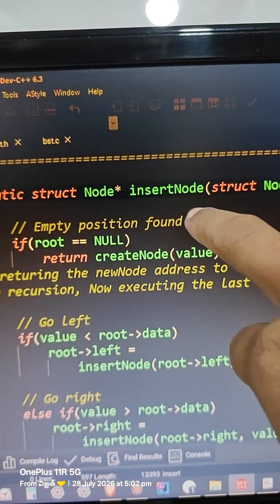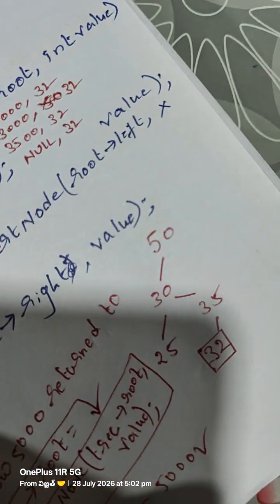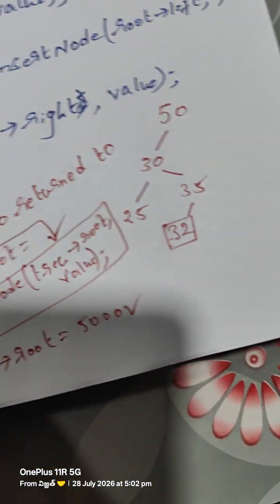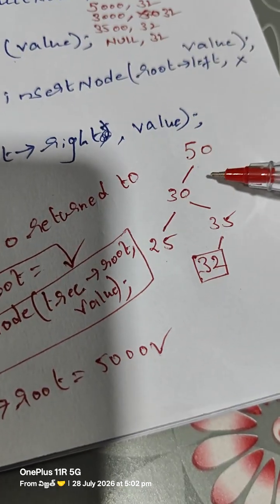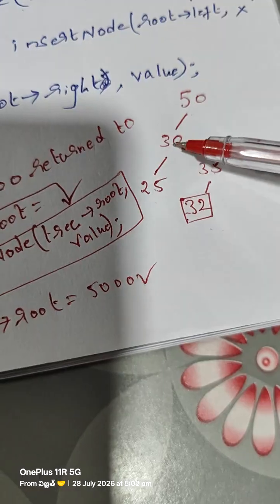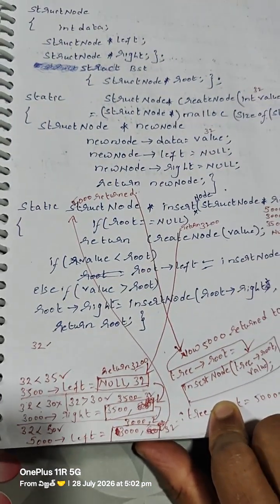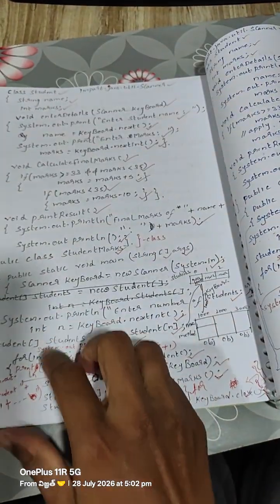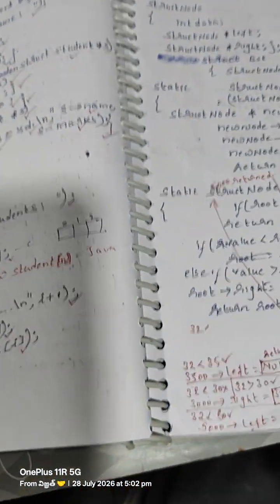The is the way you need to practice programming you need to intract with hardware RAM Stack